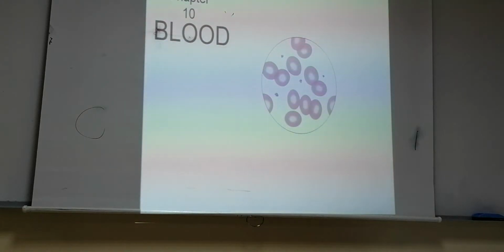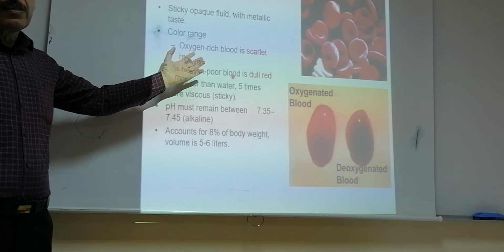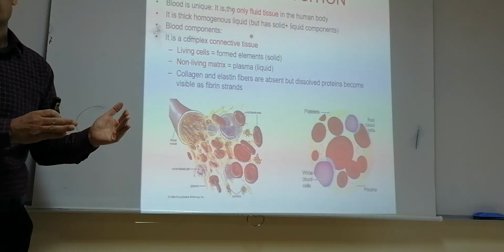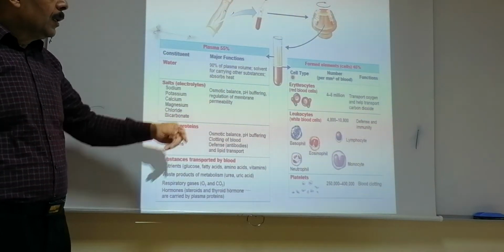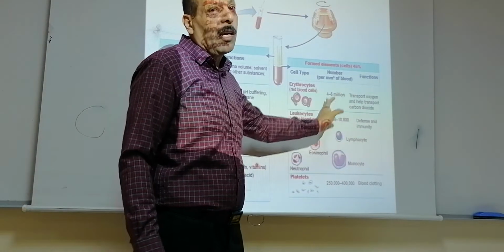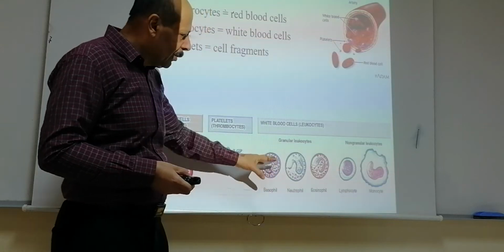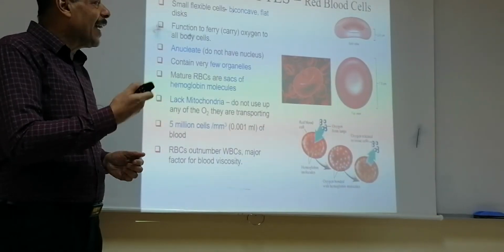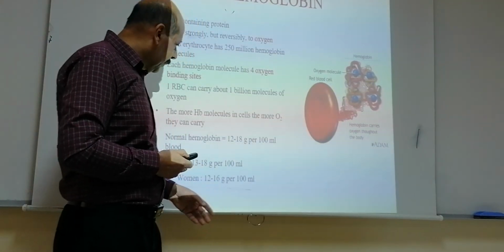Blood Anatomy and physically